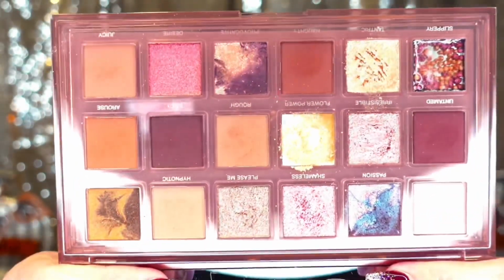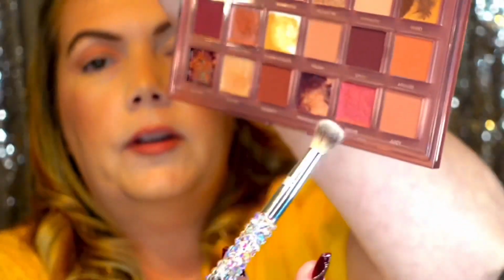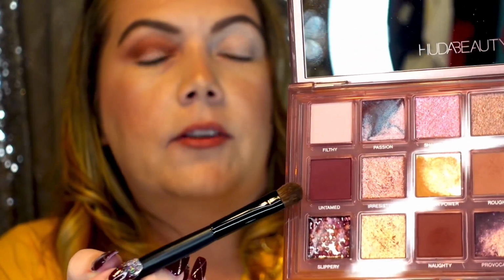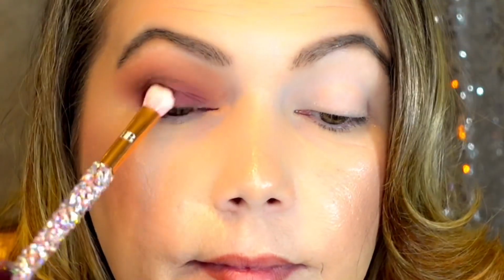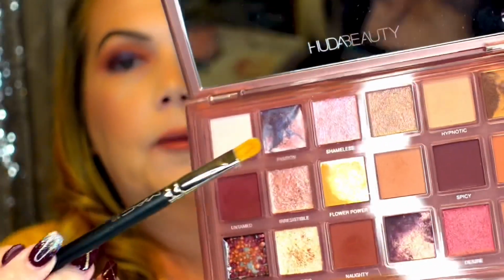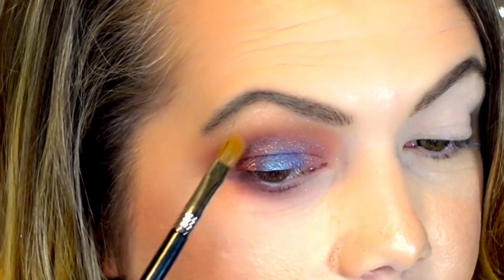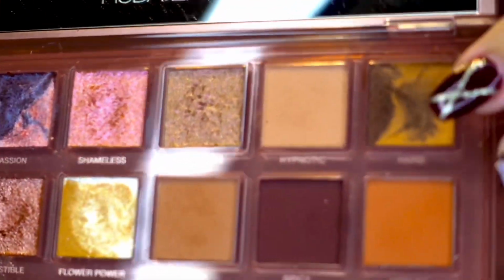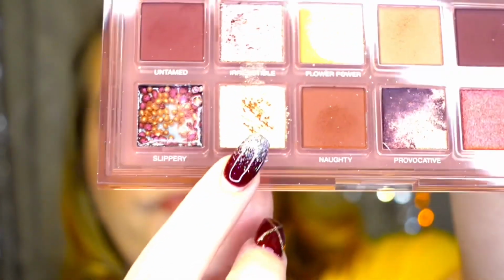HUDA BEAUTY NAUGHTY EYESHADOW PALETTE | Makeup Tutorial | Honest Makeup Review | 2 Makeup Looks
So I waited and waited for this palette to come to do a makeup tutorial for you all and review this palette for ya. Well. your going to be surprised to find out what I did using this palette. I also will be sharing some unknown information about this palette as well as a great beauty hack when working with glitters/ shimmer shadows. I hope you all enjoy the 2 looks for you (a day time look and night time look).

💄💄 Products Used 💄💄

- Juvias place foundation & concealer
- Juvias place magic loose setting powder
- Tarte blush in Prim
- Charlotte Tilbury filmstar bronze and glow palette
- HUDA BEAUTY NAUGHTY PALETTE 🎨
- Urban decay 24/7 liner in Rockstar
- Fenty Flyliner in black
- Hourglass Unlocked Mascara in black
- House of Lash Merrygold
- Makeup Forever lip liner in Wherever Walnut
- Milk Gel brow pencil in brown
- Benefit 24hr brow setter gel

🎼🎼 Music Used 🎼🎼